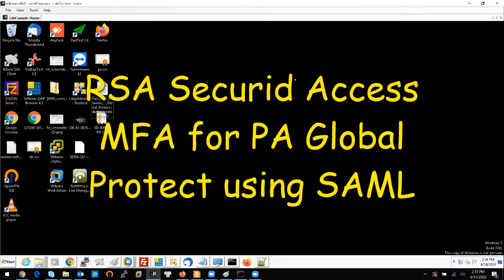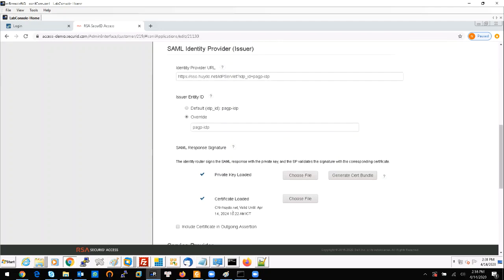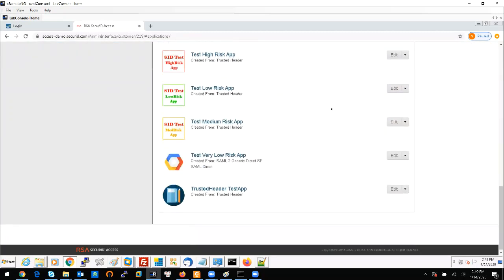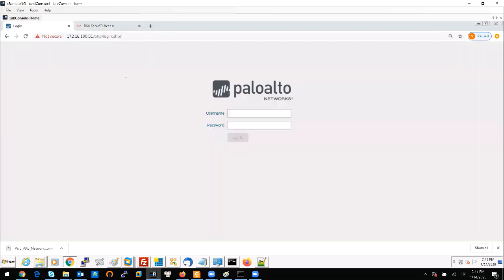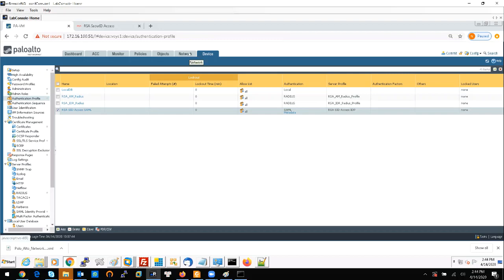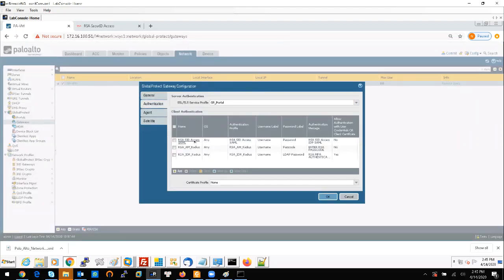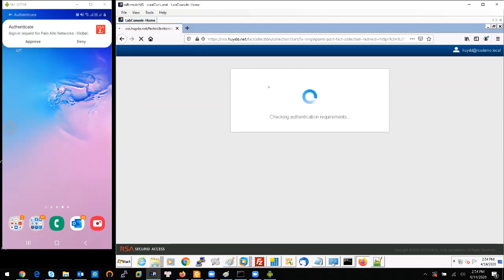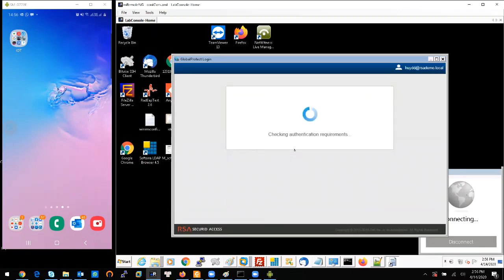RSA Securid Access MFA and PaloAlto Network Global Protect integration using SAML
This is a demo on how to configure PA Global Protect using RSA Securid Access MFA as SAML Identity Provider